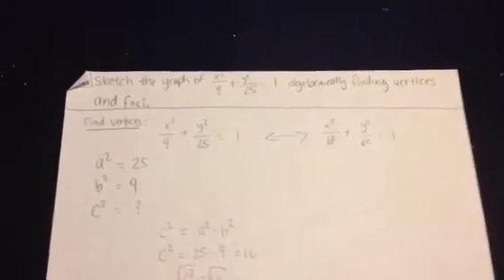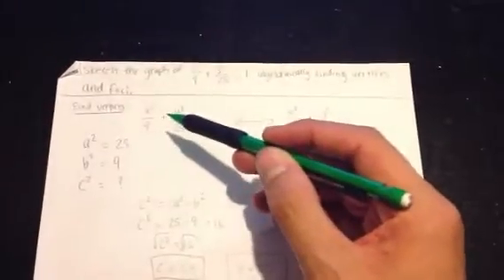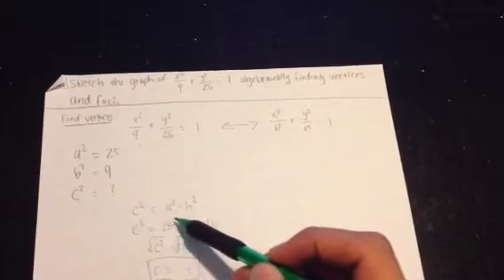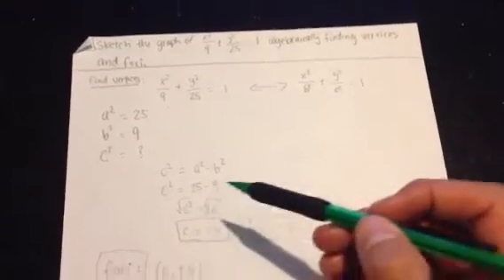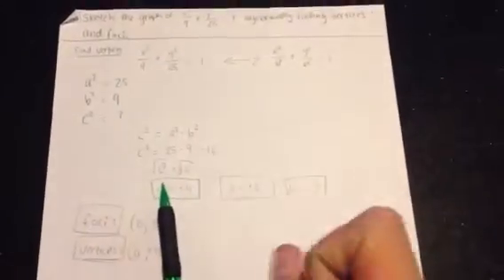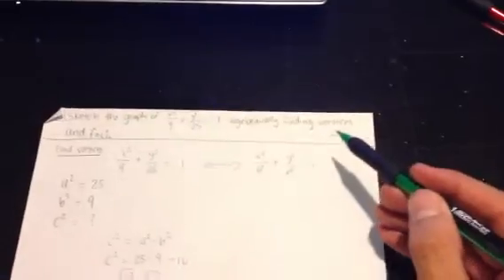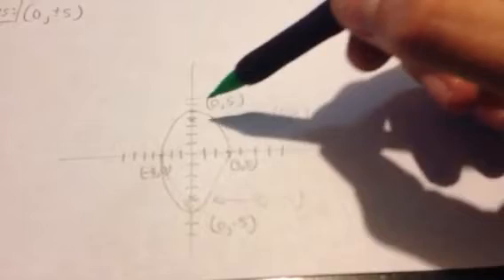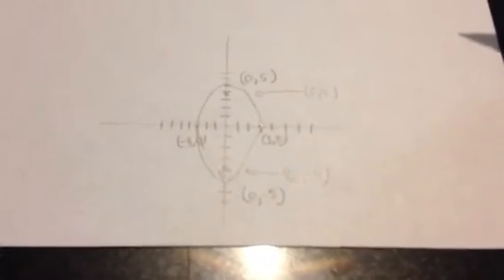Sketching graph of an ellipse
Problem 1, test 5, by Dakota Jackson